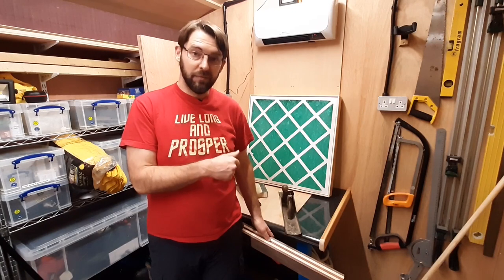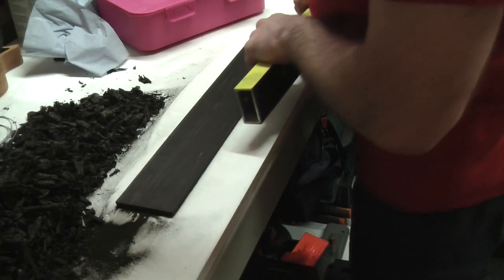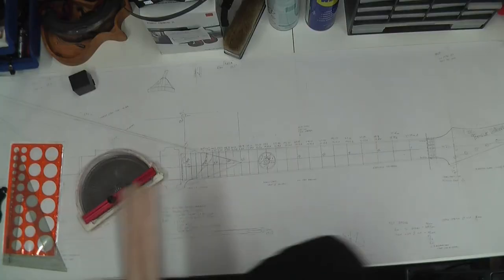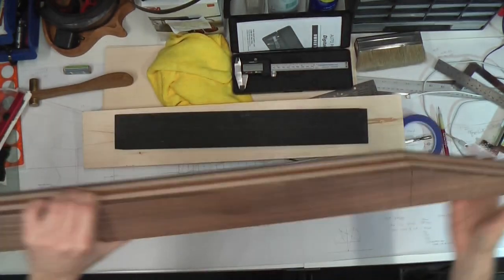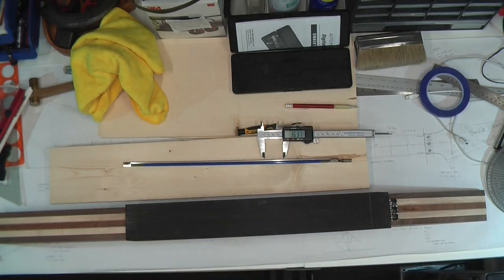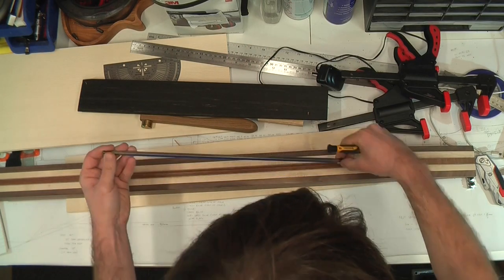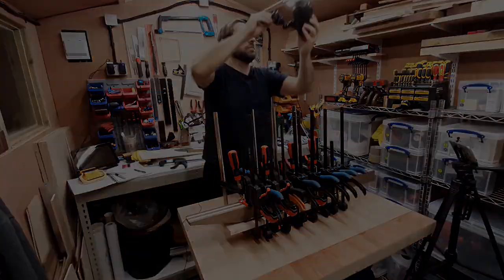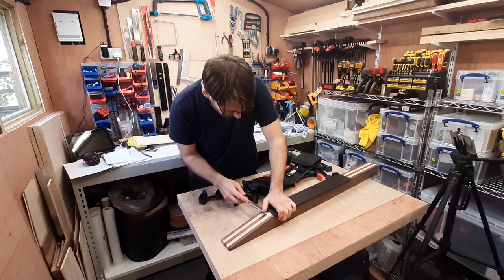TVG GGBO2021 Episode 2 4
Flattening the fretboard, locating pins and fretboard glue-up for the Great Guitar Build Off 2021 entry from Thezur Valken Guitars.